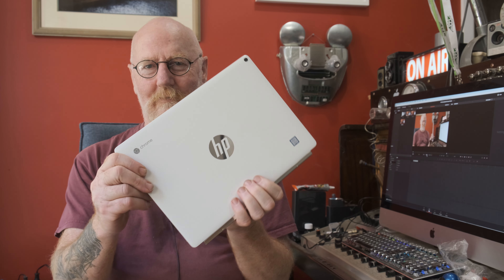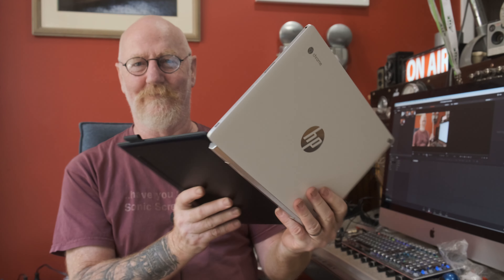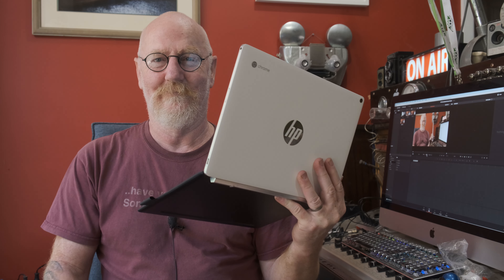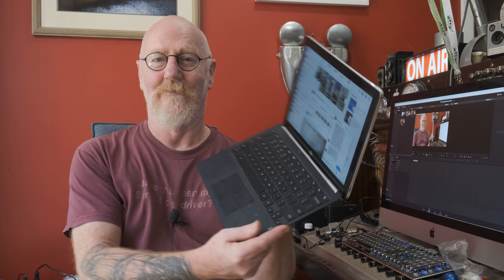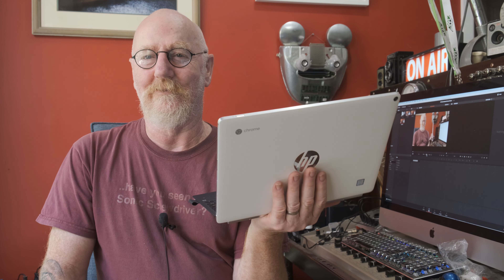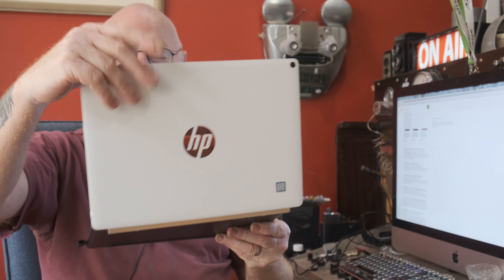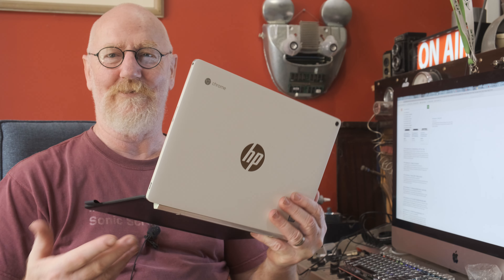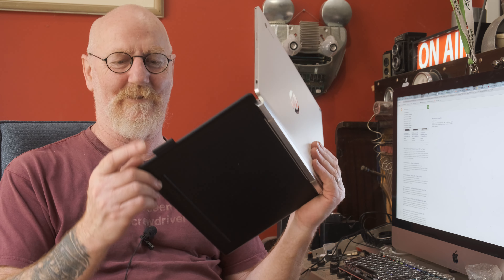HP Chromebook X2 User Review. My real world review after 8 months of hard use.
My HP Chromebook X2 has had  24/7 use for eight months straight. I let you know how it handles being a number 1 go to device, and the pros and cons of the design and build.
Also, are other reviewers right when they say it's no good for photo and video editing?
And just to kill the suspense - I'd buy another one, no question.
I have no links with HP or any other manufacturer or supplier. The Chromebook is mine, bought with my $$ in May 2020 for my own everyday use.